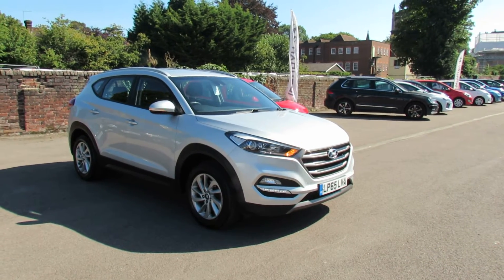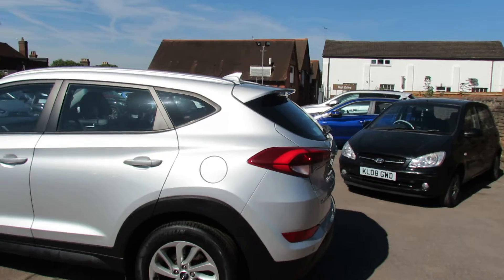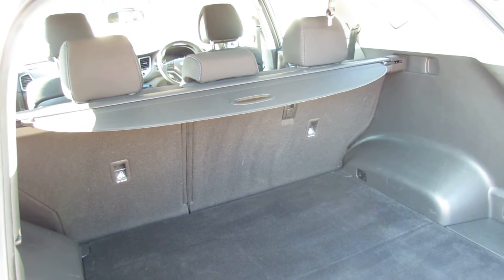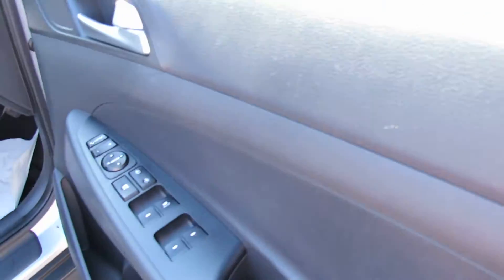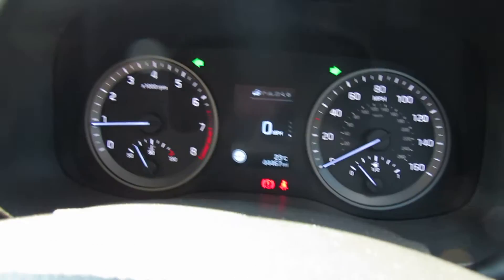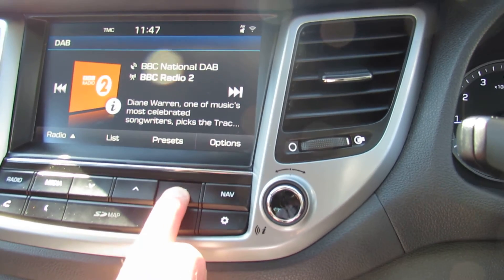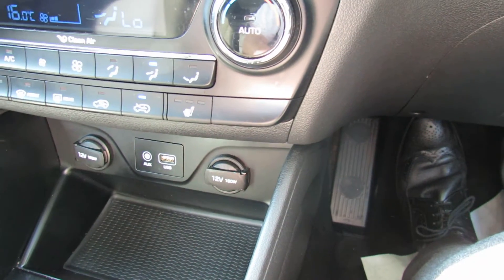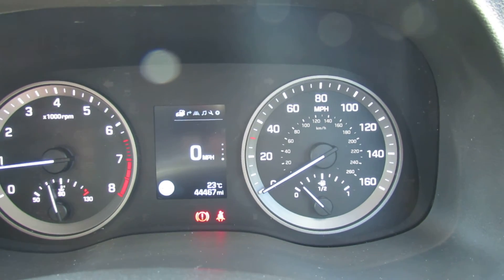LP65LVA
Hyundai Tucson 1.6 SE Nav